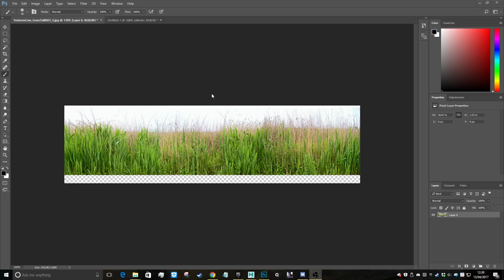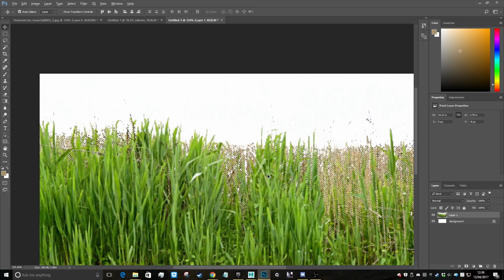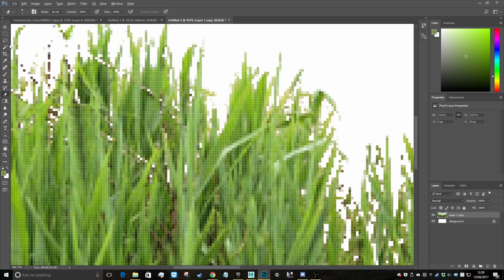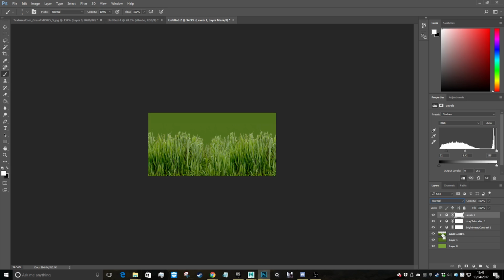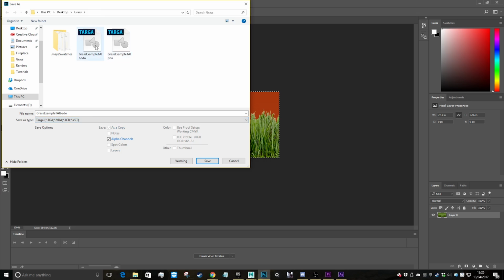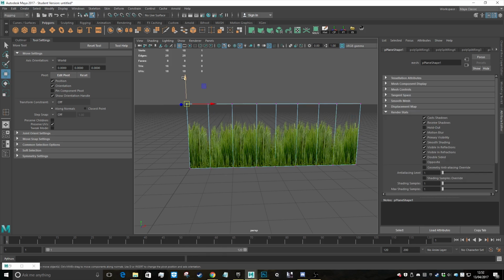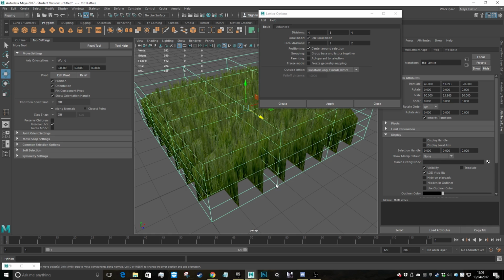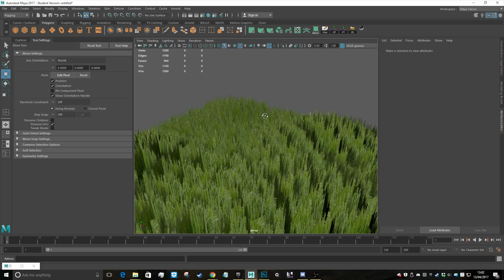Creating Grass Plane Using Alpha.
In this video, Matt will explain how to create an alpha using photoshop and then apply it to a plane in Maya, to create a grass clump.